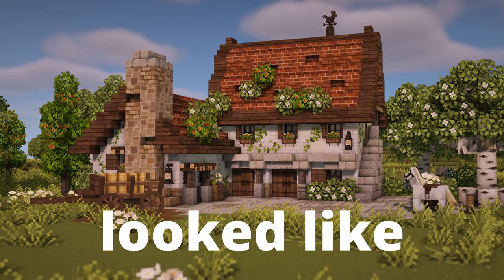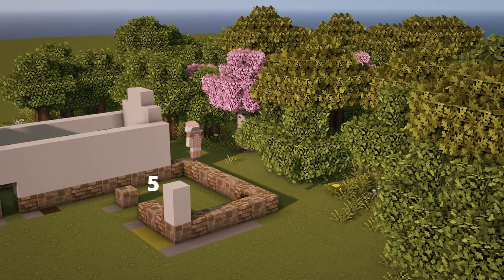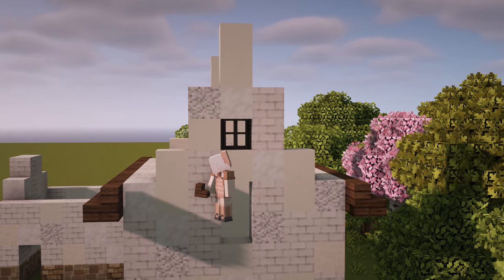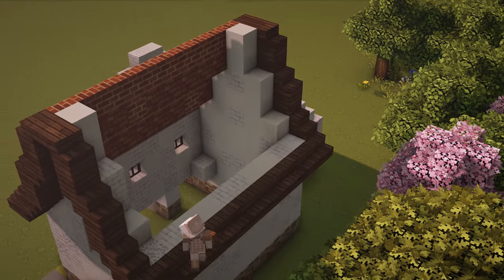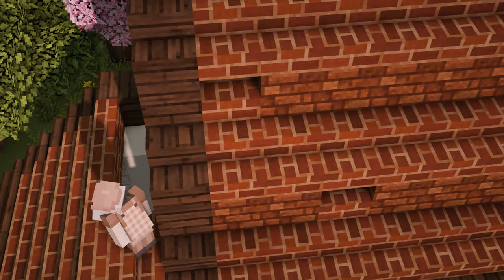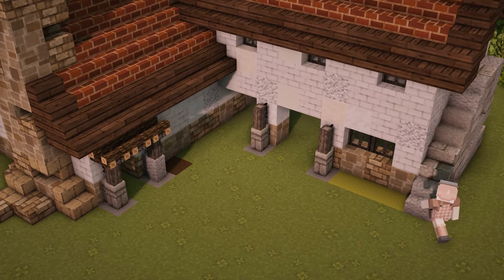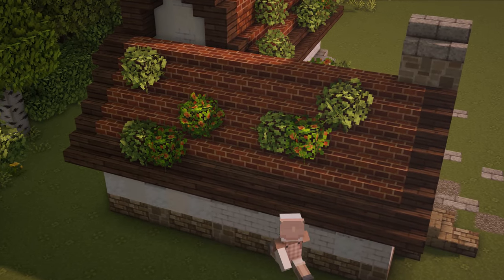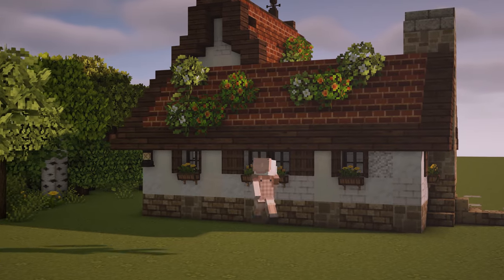🍃How to Build a Cottagecore Farmhouse in Minecraft 🦋 [Mizuno's 16 Craft with & without CITs]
This house was built in collaboration with  @snipperly 💖

【Materials】
81 granite
32 polished granite
4 polished granite stairs
2 polished granite slabs
3 mud brick stairs
49 spruce planks
92 spruce stairs
132 red nether brick stairs
31 cut red sandstone
9 flowering azalea leaves
17 oak leaves
8 stone brick stairs
45 andesite
41 stone bricks
25 gravel
5 stone stairs
6 andesite stairs
4 smooth stone slabs
6 spruce doors
12 spruce slabs
97 end stone bricks
18 end stone brick slabs
17 diorite
82 white concrete
32 calcite
9 campfires
5 acacia fence
3 stone brick walls
2 andesite walls
1 Rooted dirt (can be coarse dirt)
2 chains
1 lantern
16 brown stained glass panes
1 oxeye daisy

CITs

80 Item frames
5 Torch_4_wall
21 green_vine_2
7 vines_1
9 dandelion windowbox
4 orange tulip windowbox
8 spruce trapdoor_2
9 spruce trapdoor_0
17 oak_leaves_2
1 egg_3

🌿【Texture packs Required】

Ghoulcraft CIT

Garden Breeze CIT

Mizuno's 16 Craft & Mizuno's 16 Craft CIT

Invisible Item Frames

🌿【Texture packs Additional】

Mizuno’s Fresh Leaves Add-on

Fresh CIT